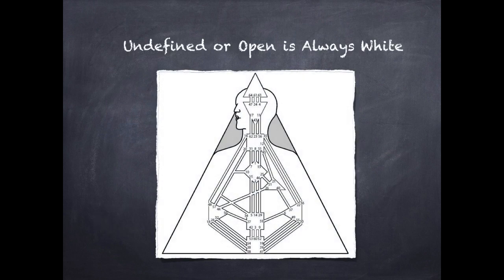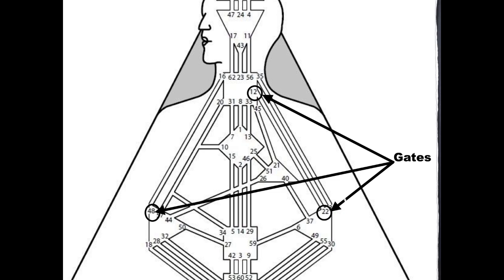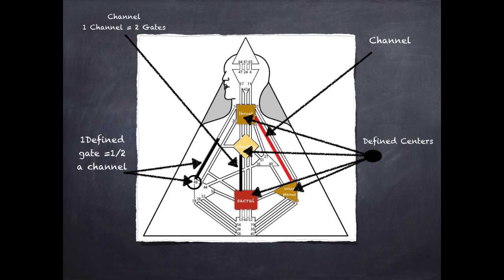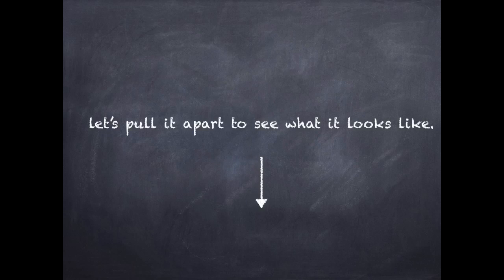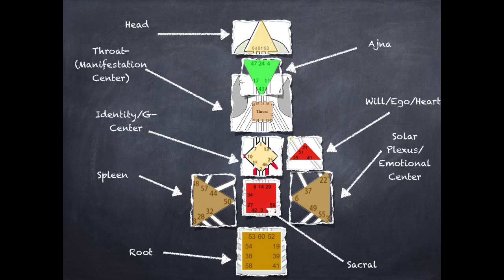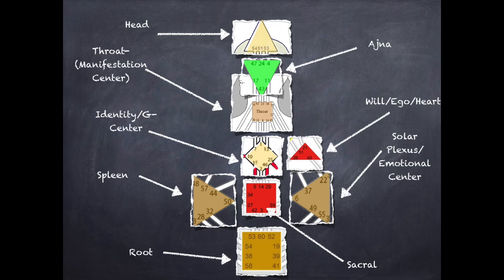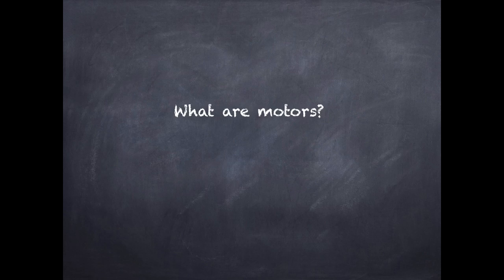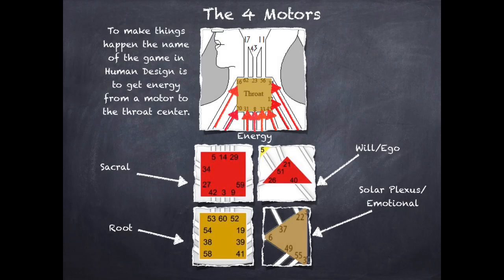Human Design 101: What’s an Ajna, Head Center, Channel and Gate and Much More.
Learn some key Human Design words that will help you understand you Human Design Body Graph better.